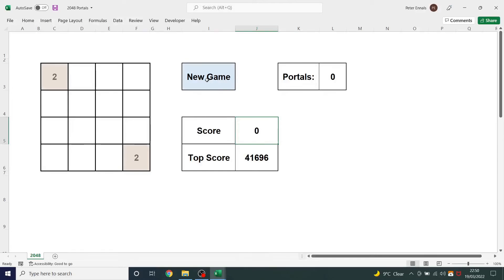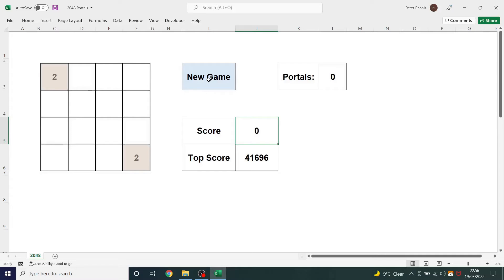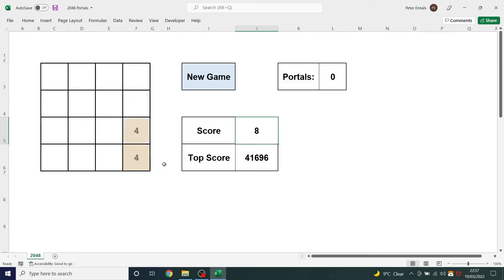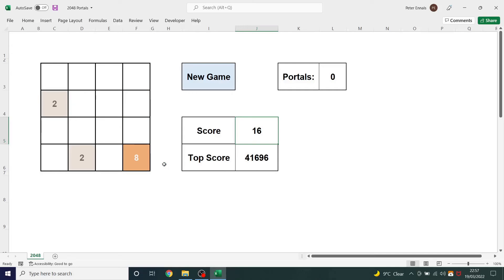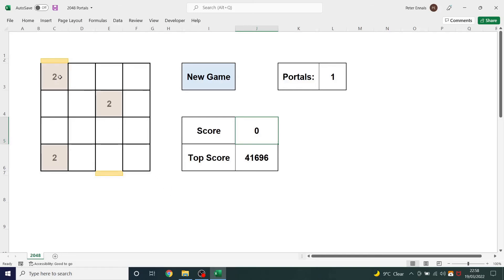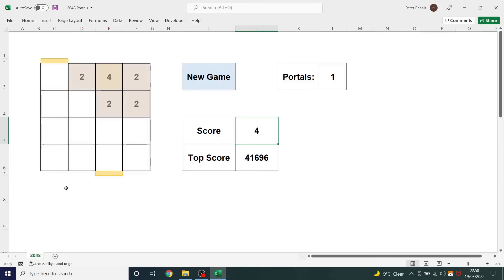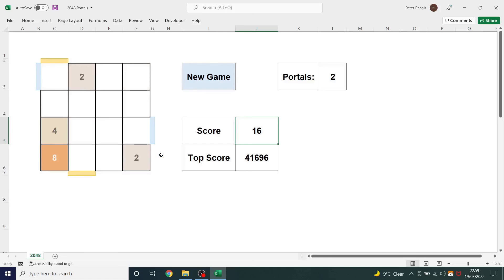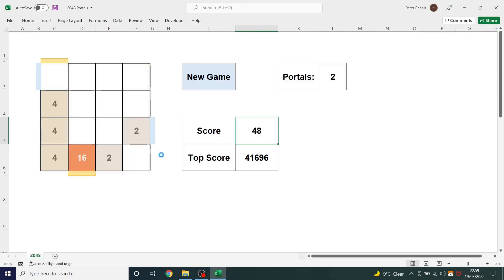2048 with Portals | Excel & VBA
The game 2048 (with portals) created using Microsoft Excel and VBA.